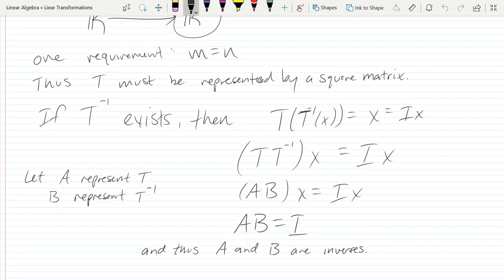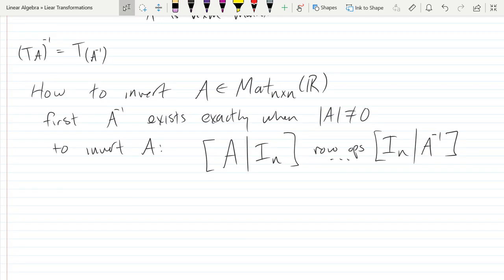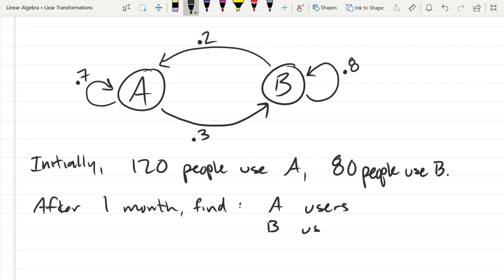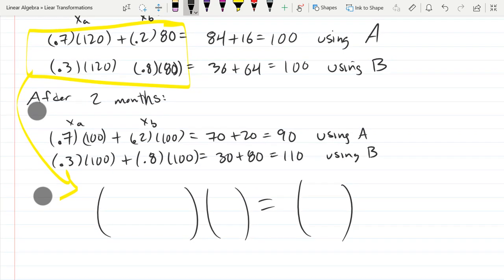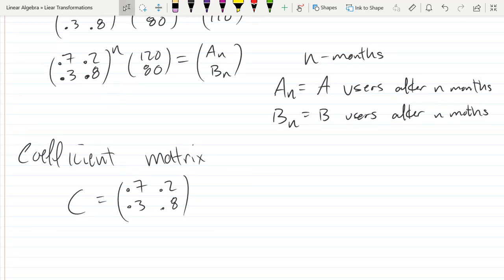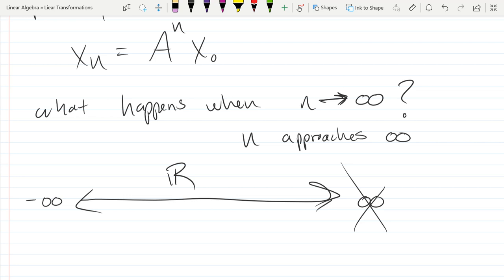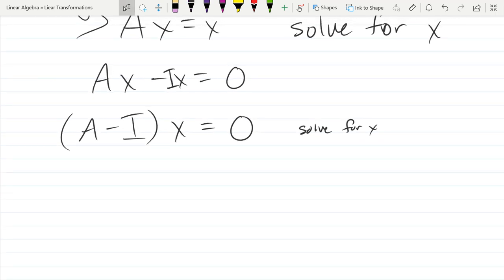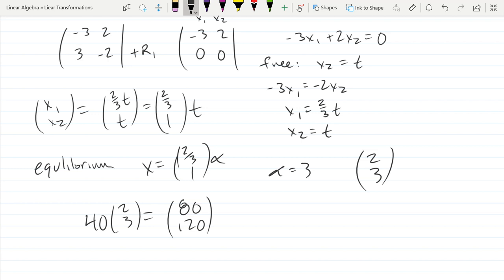Linear Algebra lecture 2018 11 08